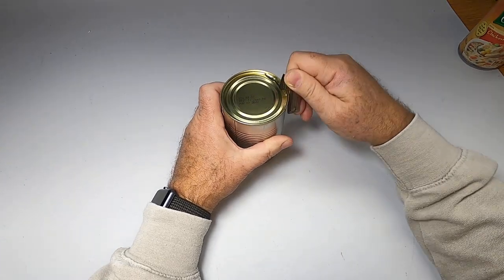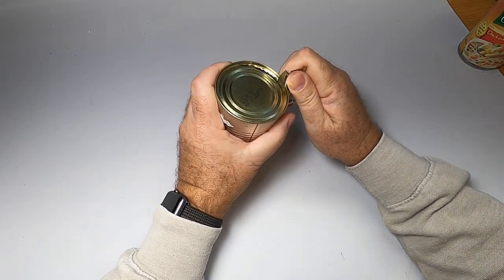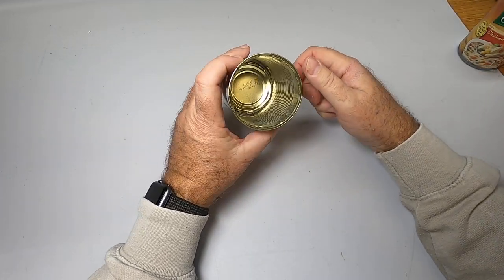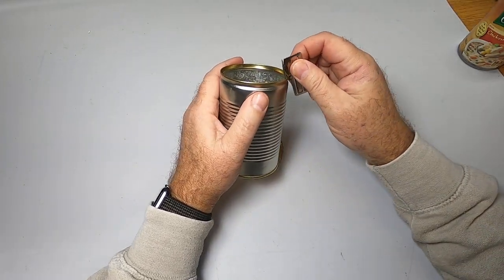Using a Survival Can Opener (P-38)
Using the G.I. can opener, a great little lightweight can opener.

Here's a link to a neat little two-pack of these!  Two different sizes!